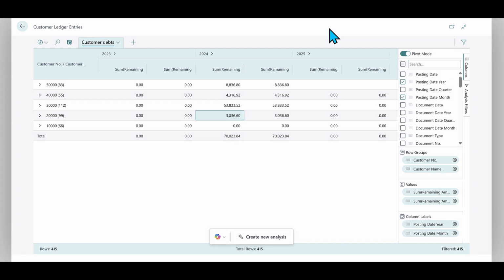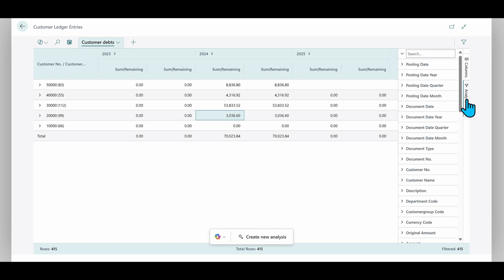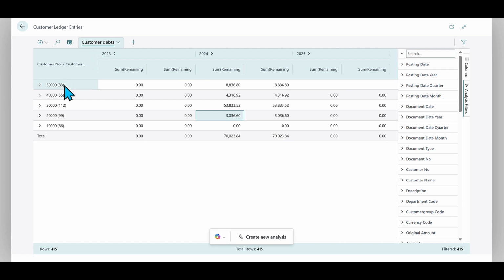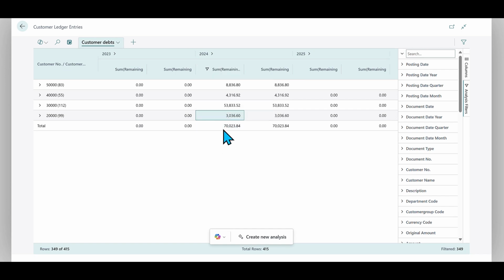What's Cooking in Business Central: Wanna filter on totals in analysis mode?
Haven't tried to filter on totals in analysis mode yet? See how in this video!